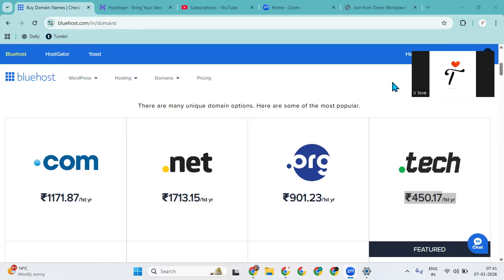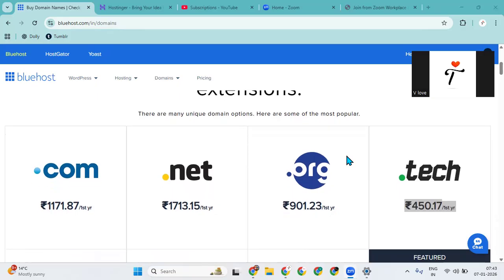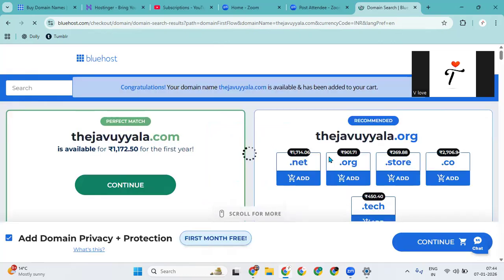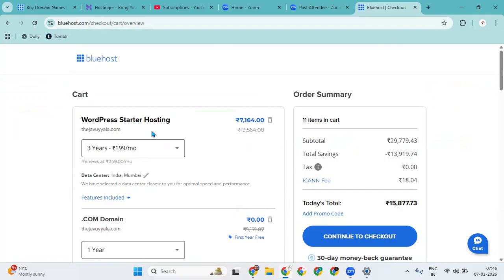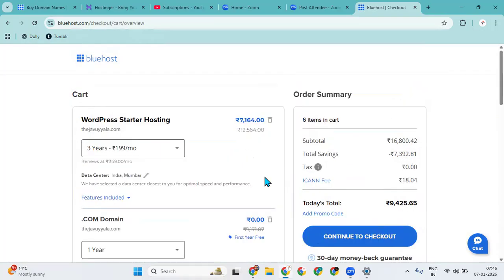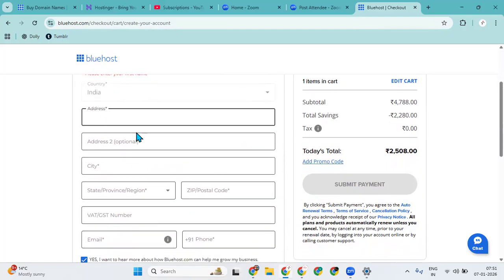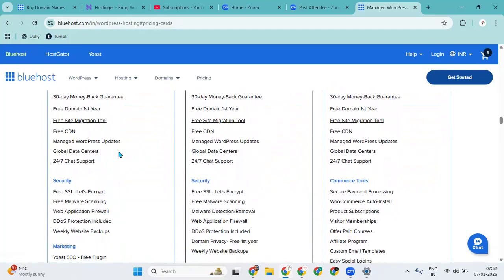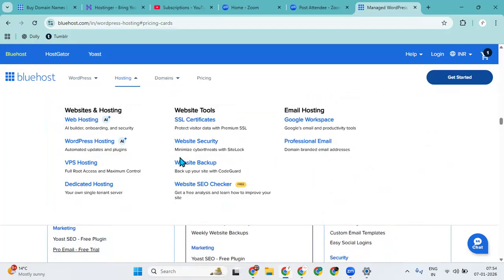How to Buy Domain and Hosting | Step-by-Step Beginner Guide| How to Purchase Domain and Hosting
In this video, you will learn how to buy domain and hosting step by step, explained in simple English for beginners. This tutorial is perfect if you want to create a website, start blogging, learn SEO, or begin digital marketing.

I explain what a domain is, what hosting is, and how to purchase both safely using beginner-friendly platforms. This video also covers common mistakes beginners make while buying domain and hosting and how to avoid them.

If you are new to online business, website creation, or digital marketing, this guide will help you start correctly without confusion.

📌 Topics covered in this video:
– How to buy domain and hosting
– Shared vs VPS vs Dedicated hosting
– Best platforms for beginners